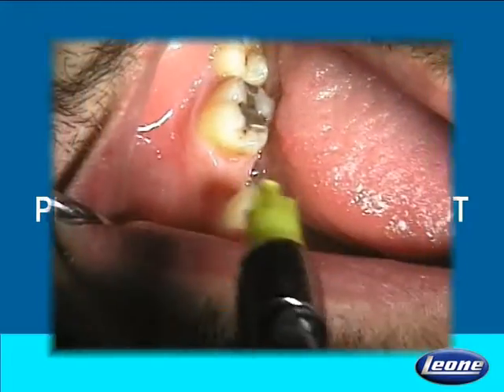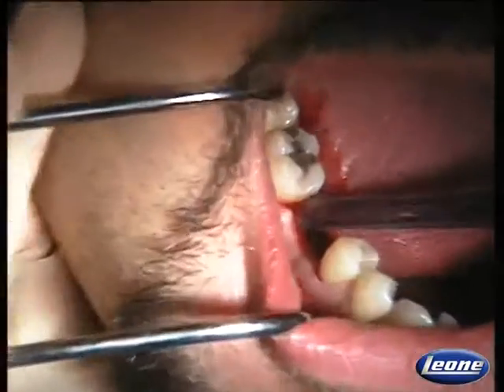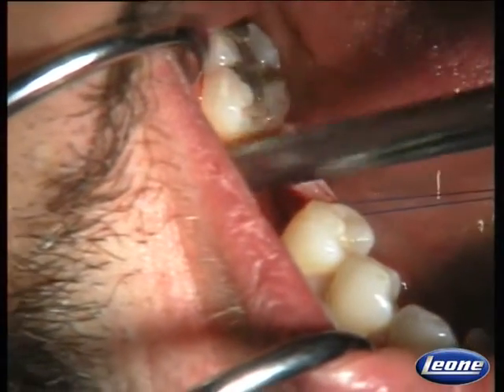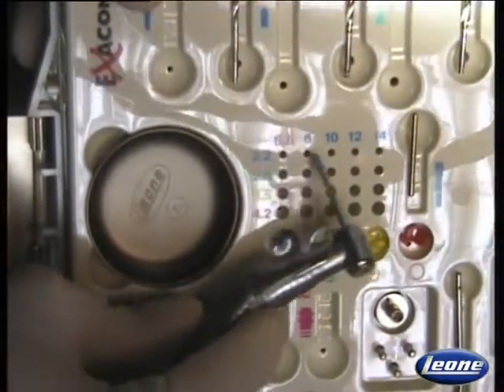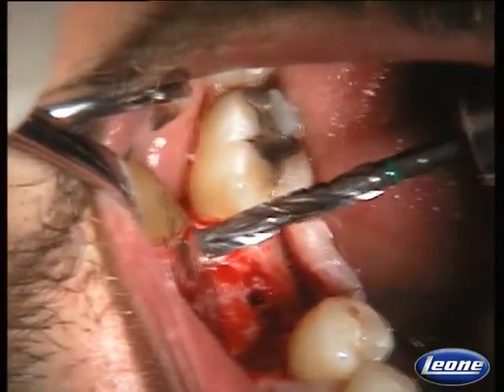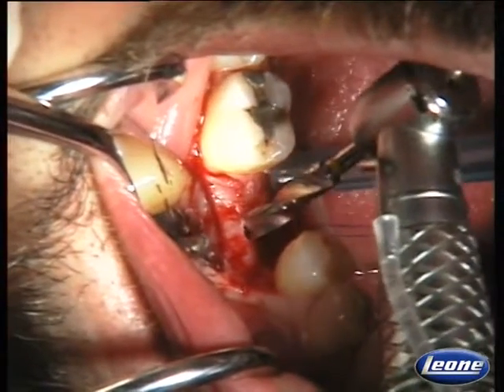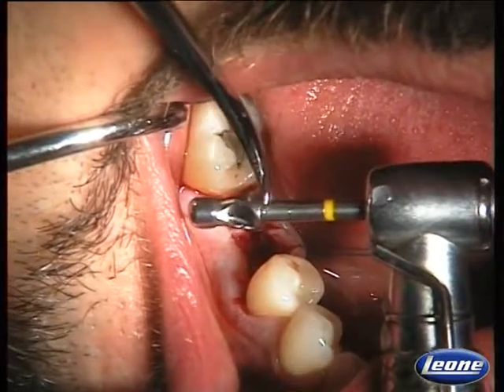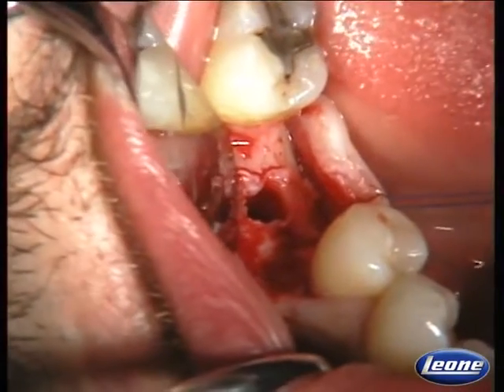A Leone implant Preparation of the implant site